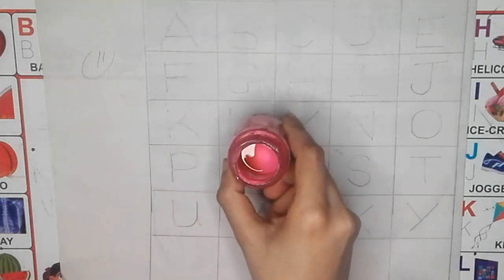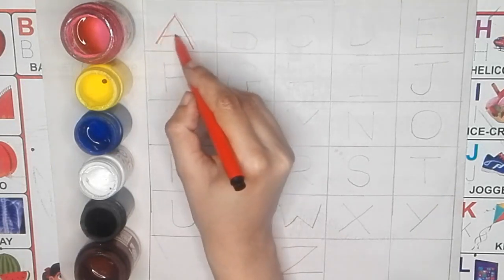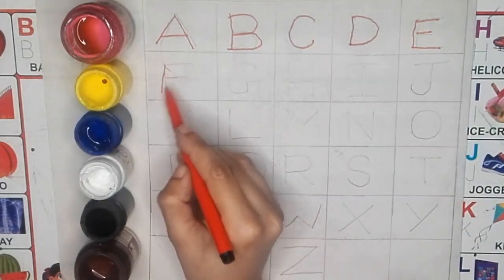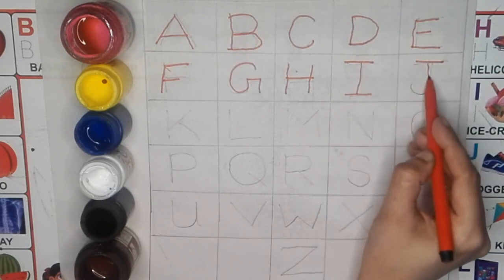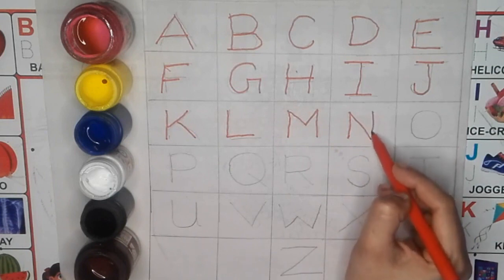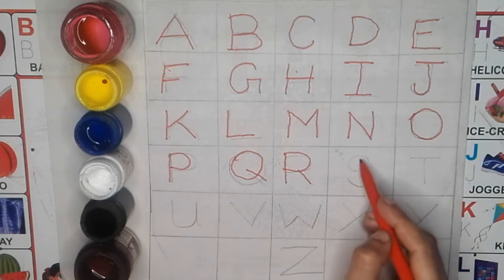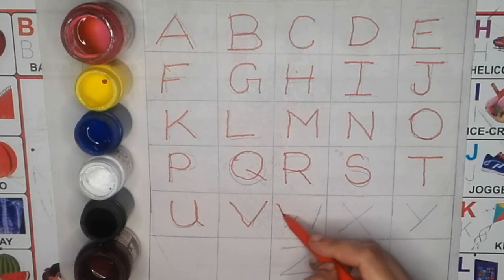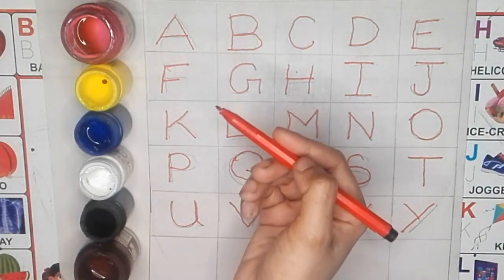A for apple b for ball | alphabets | phonics song | अ से अनार | English Varnmala | abc song | 141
Alphabet | FT Kids Show | abcd | a for apple b for ball | phonics song | nursery rhymes | abcd song

Your query 👇
1. abc
2. abcd
3. abcde
4. a for apple
5. a for apple b for ball
6. a for apple b for ball c for cat
7. a for apple b for ball c for cat d for dog
8. a for aroplane
9. a for aroplane b for banana
10. a for aroplane b for banana c for car
11. a for apple
12. abcdefg
13. English alphabet
14. abcd cartoon
15. a for apple bi for boy
16. alphabet songs
17. a for apple a for ant
18. nursery rhymes
19. a for apple song
20. abc songs for children
21. abcd rhymes
22. a for apple b for ball c for cat d for dog
23. abcd alphabet
24. k se kabutar kha se khargosh
25. a for apple b for badka apple
26. a se anar aa se aam
27. a for apple b for ball
28. abcd
29. a for apple wala
30. a b c d e f g
31. abcd varnamala
32. a se anar in hindi
33. k se kabutar
34. Alphabet songs for children
35. abc alphabet songs
36. abcd varnamala
37. english varnamala
38. english alphabet
39. A for apple
40. kids alphabet
41. alphabet for kids
42. abc song
43. a for apple b for ball c for
44. alphabet song
45. apple apple
46. abcd abcd
47. ए फाॅर एप्पल
48. ए फाॅर एप्पल की स्पेलिंग
49. ए फाॅर एप्पल बी फाॅर बाॅल सी फाॅर कैट डी फाॅर डाॅग
50. ए फार एपल
51. एबीसीडी
52. ए फाॅर एप्पल बी फाॅर बाॅल सी फाॅर कैट
53. अ से अनार आ से आम
54. क से कबूतर ख से खरगोश
55. ए फाॅर एप्पल बी फाॅर बाॅय
56. वर्णमाला
57. FT Kids Show
58.
59.
60.
61.
62.
63.
64.
65.
66. a b c d
67. abcd song
68. abcd cartoon
69. cartoon
70. abc song
71. Apple
72. abcd wala cartoon
73. abcd abcd abcd abcd
74. b for ball
75. abcd video
76. alphabet
77. abcd a for apple
78. abc cartoon
79. a for apple wala
80. ice cream
81. a b c d song
82. bacchon ki abcd
83. abc abc
84. abcd ka videos
85. abcd ka new video
86. abcd today video
87. abcd 2023
88. a for Apple new video 2023
89. a for apple b for ball today video
90.
91.
92.
93. most popular video abcd
94. a for apple important video
95. today abcd
96. FT Kids Show ka video
97. abcd ft kids show
98. bacchon ka abcd video
99. a for aeroplane b for banana video
100. a for apple b for ball c for cat d for dog e for elephant